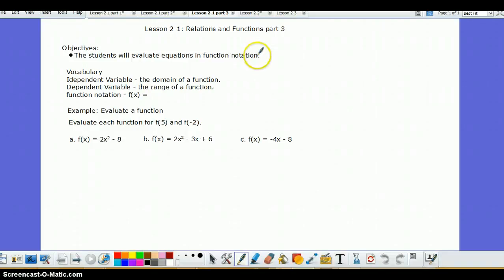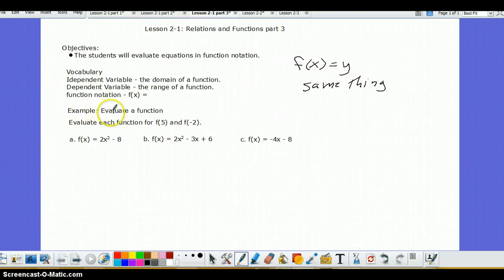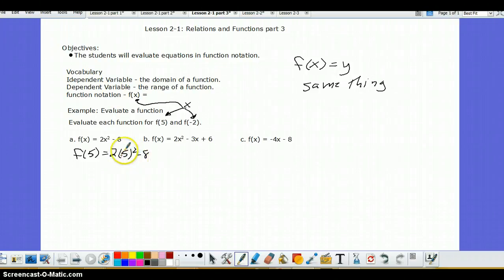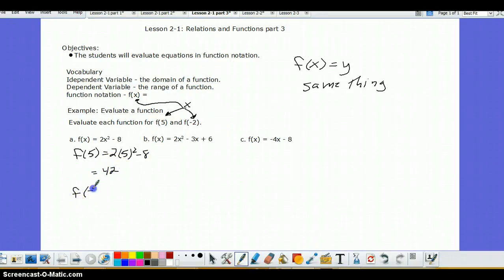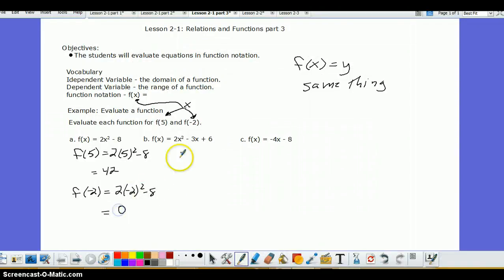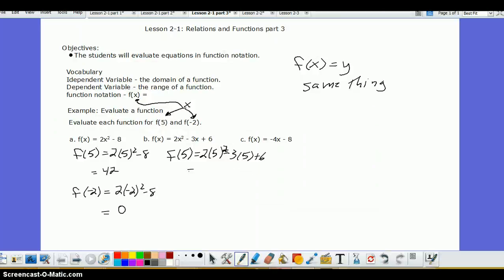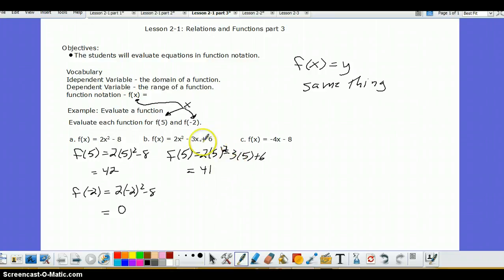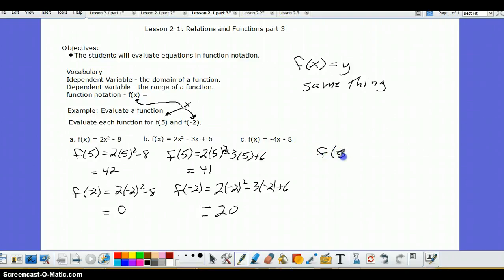Relations and Functions part 3